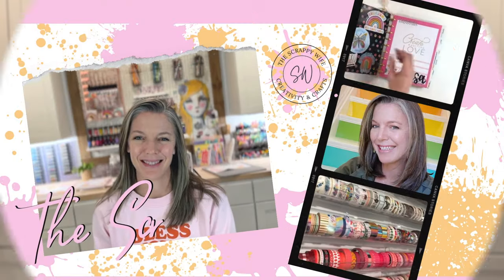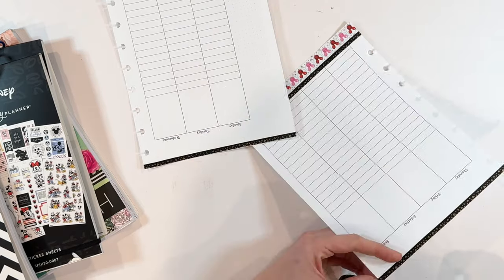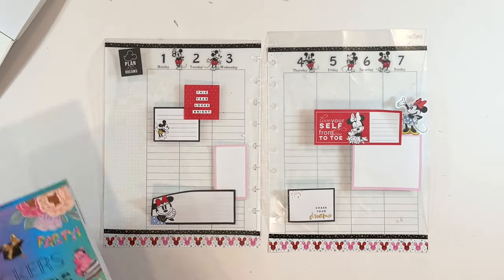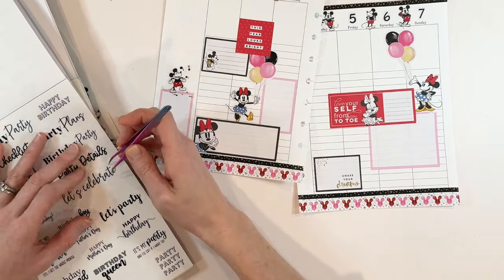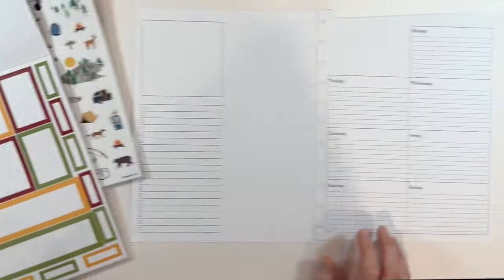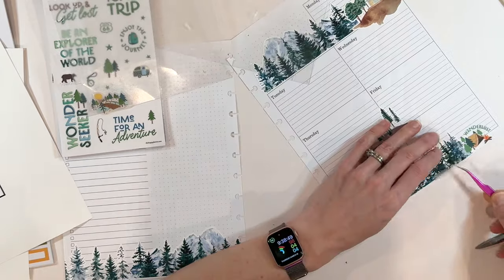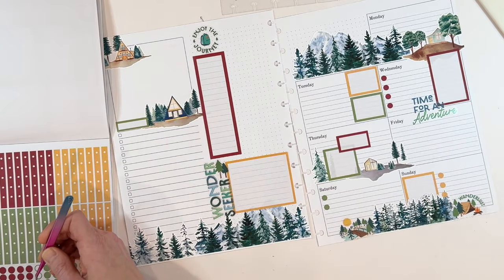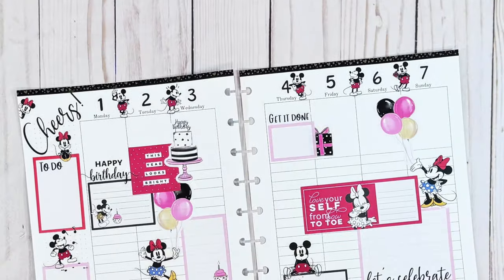Travel Season in Your Planner || Custom Planner Spreads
Now that the weather is warming up, travel season is upon us.  One of my favorite parts of decorative planning is being able to customize a spread with a very specific theme, including some fun travel destination themes.  This week, I worked on two travel spreads...one was a Disneyland theme for Aide, and the other is a log cabin feel for Denise's family reunion.  Turns out that documenting travel in your planner can be a lot of fun!  Links are below...

(I used Time for Adventure, Mickey & Friends, and Magic Plans)